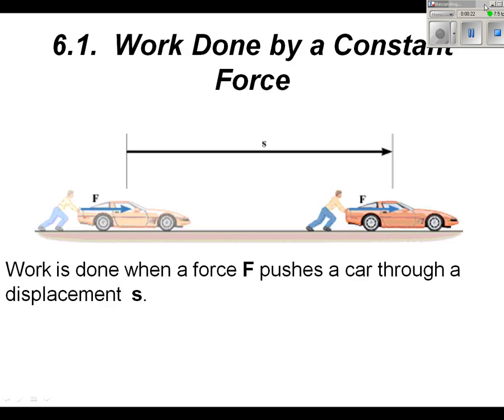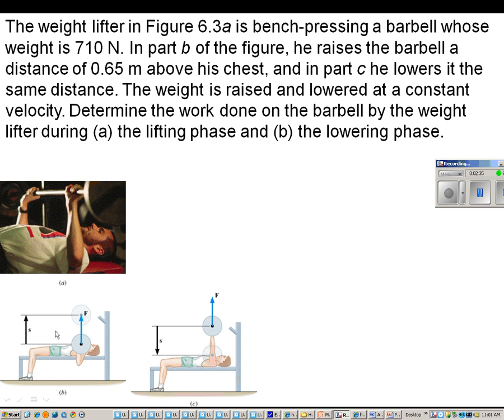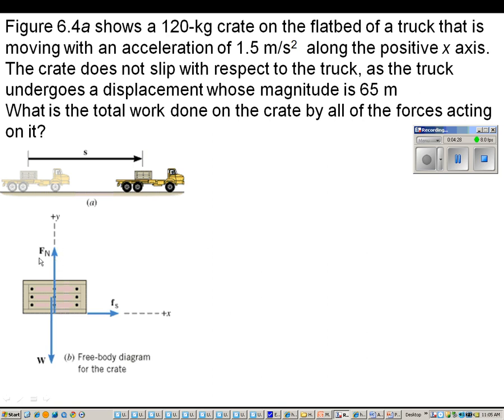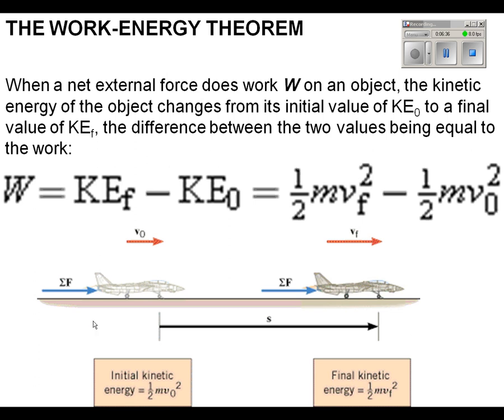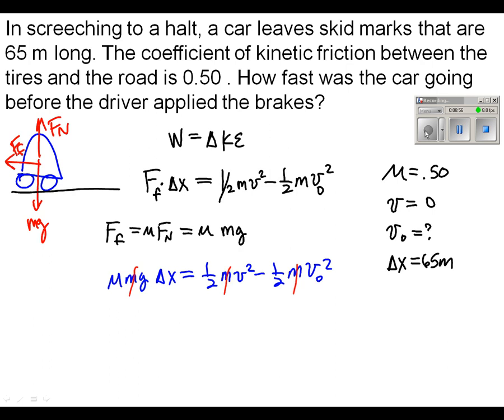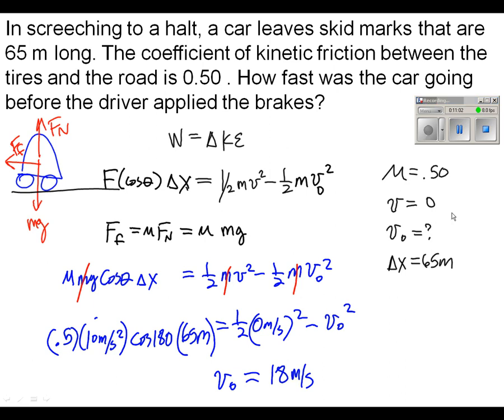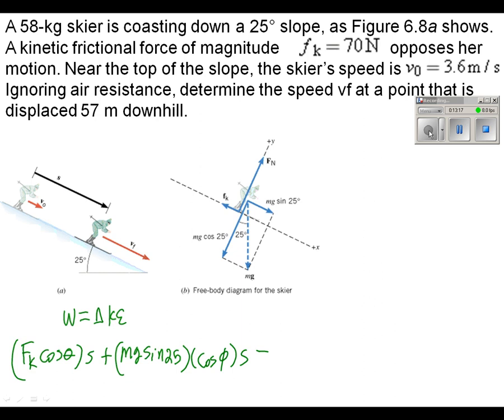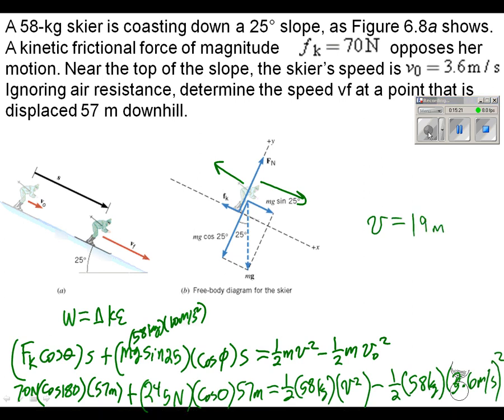APB Ch 6 1 Video notes